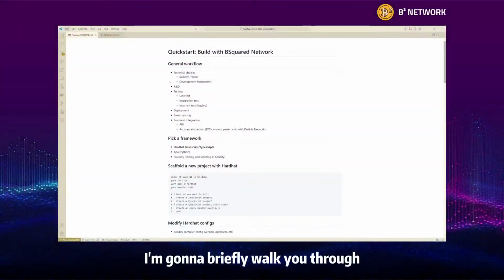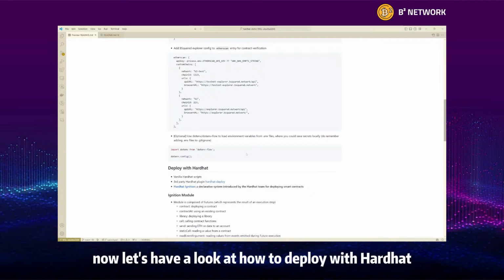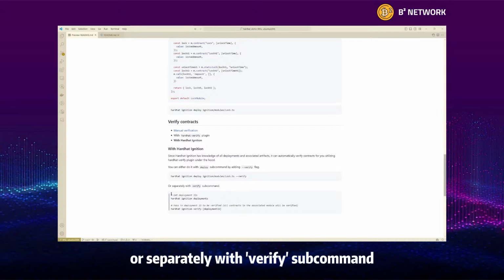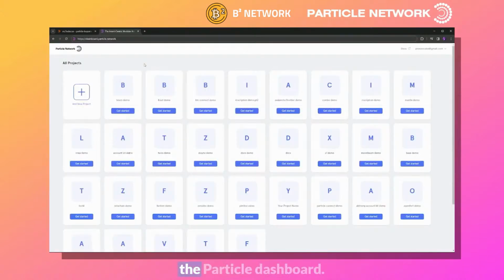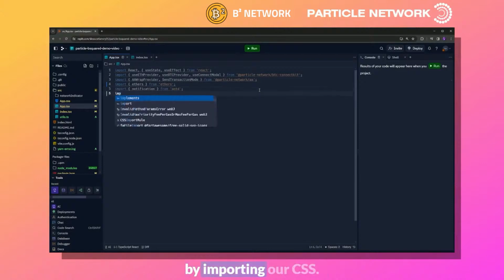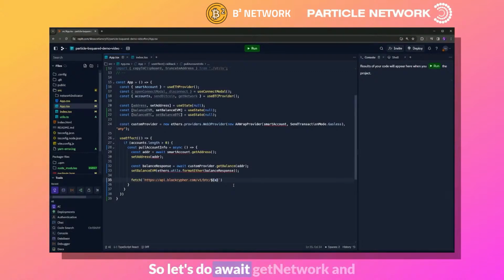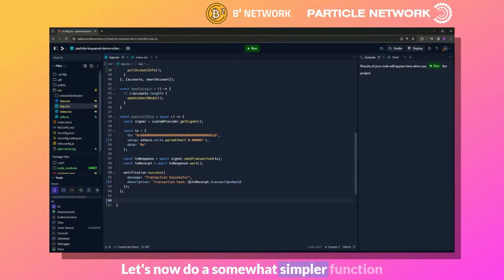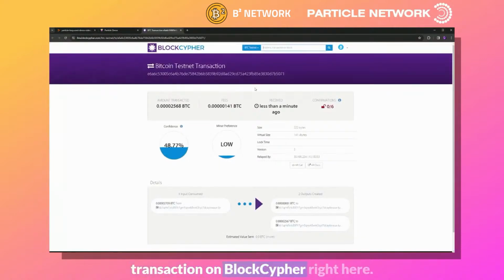B² Track | {gZKm} Provable Games Buildathon Workshop 04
Time: Jul 1st, 2am UTC